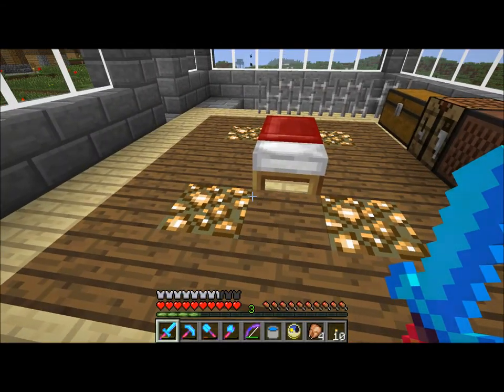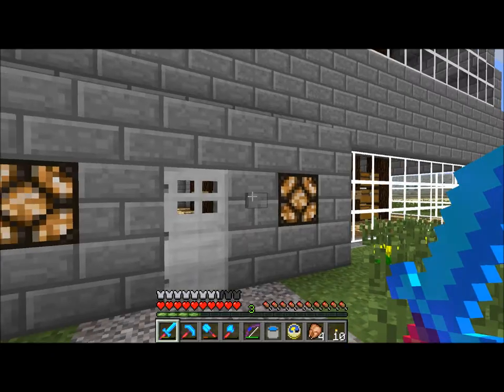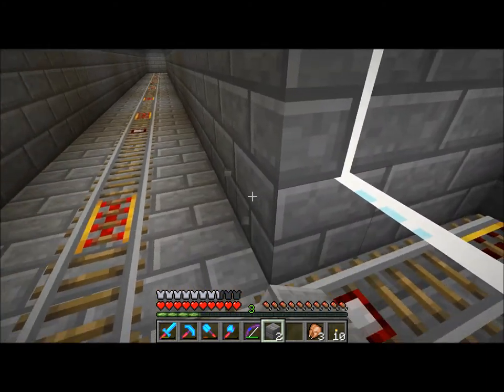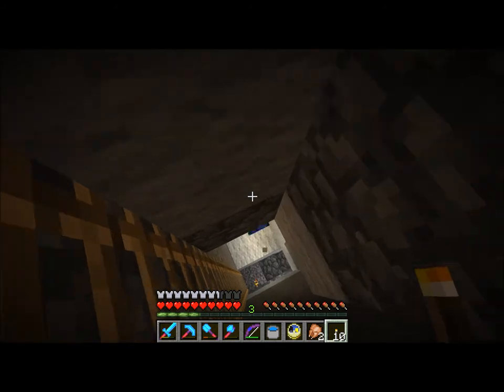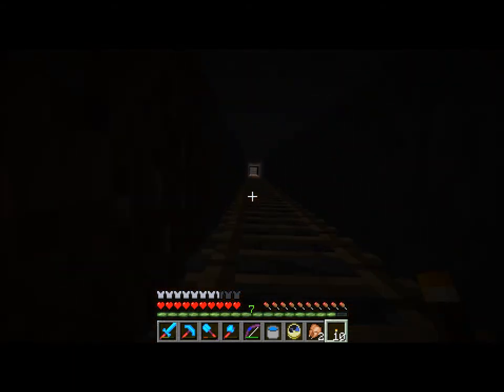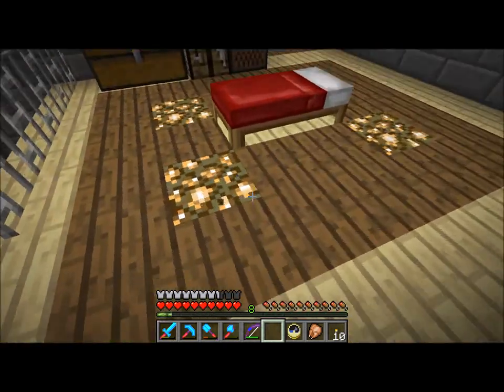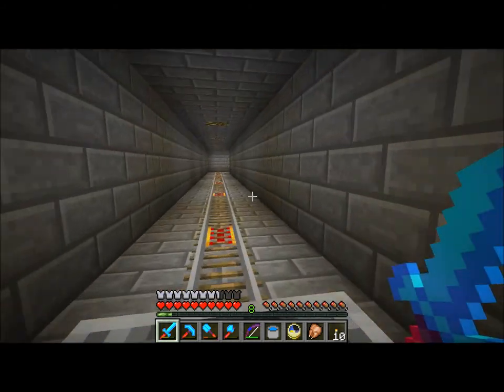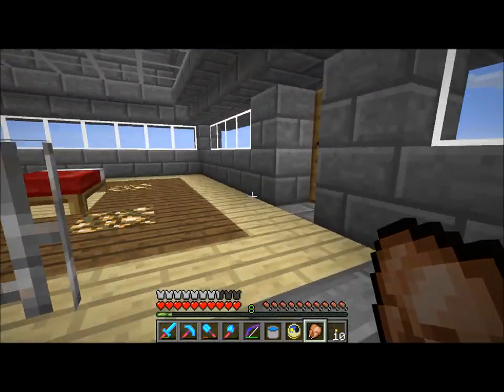Minecraft with Anexes S2E16 (Working Hard)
I really want to streamline the different parts of my house so I can get to anything relevant from any given place. In this episode, I show off all the work I've done to get this started. Notice how the mine is connected to the storage hangar and smithy so I can process and store materials quickly and easily.